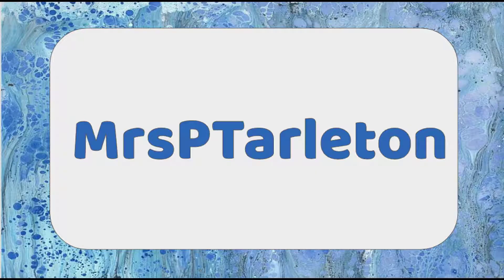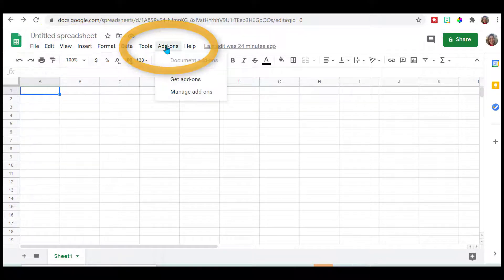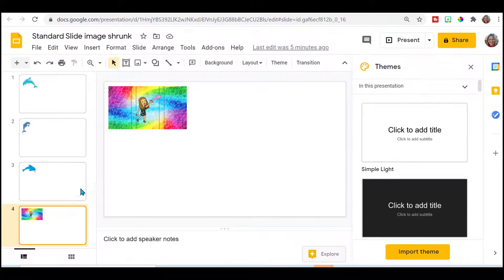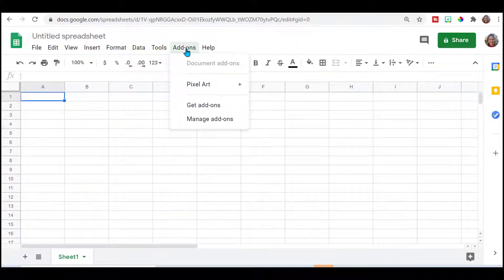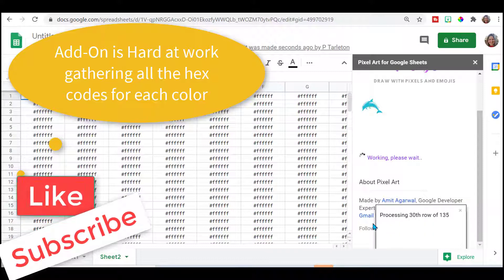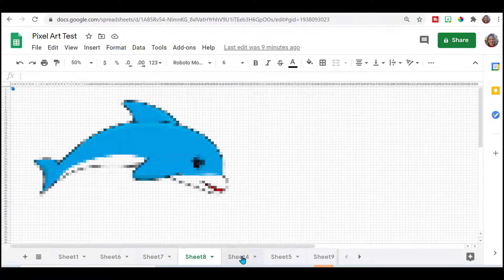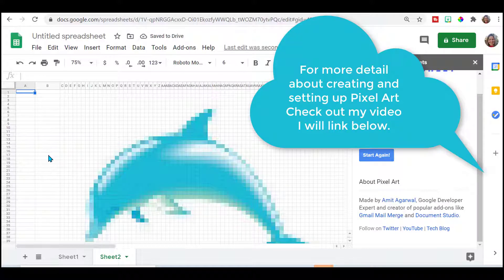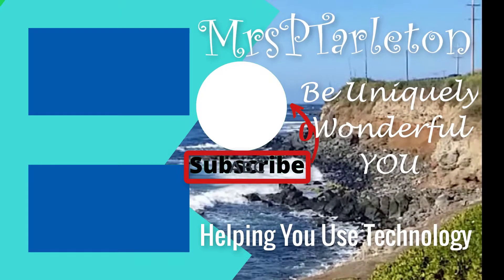QUICK and EASY! Create a PIXEL ART Activity for ANY Subject Using Google Sheets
I will be showing you how to create pixel art in google sheets without any art skills needed. This video will show you how to quickly and easily convert any image into pixel art. You will be creating beautiful pixel art quickly and easily.

Detailed Video on Creating Pixel Art Mystery Reveal including conditional formatting and setting up questions and answers that are specific to your standards.

Please follow me on almost all Social Media Platforms @MrsPTarleton